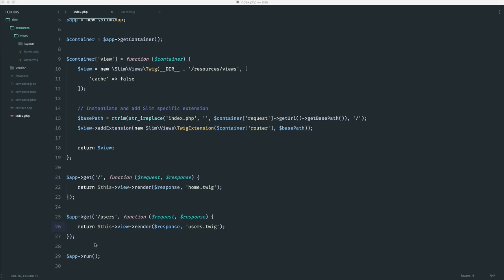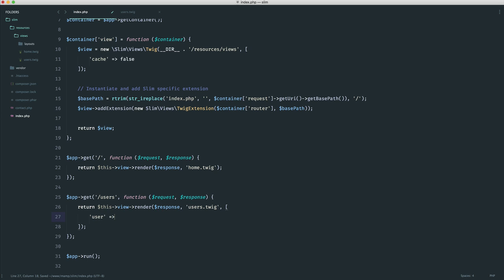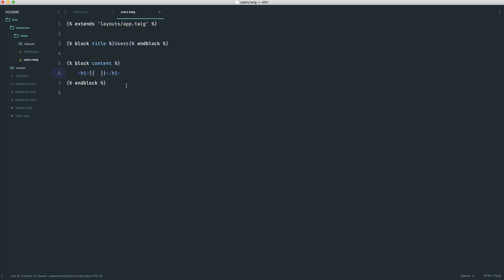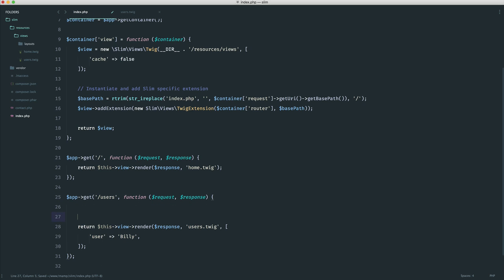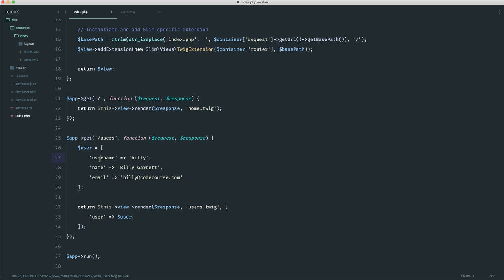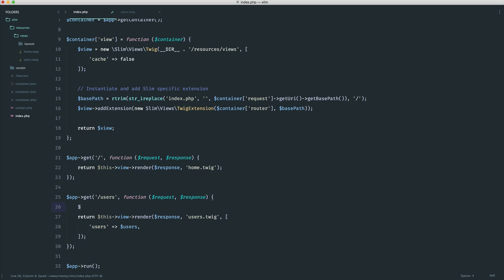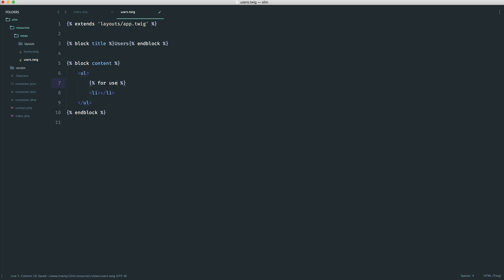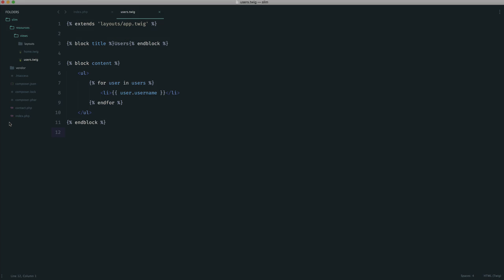08 passing data to views